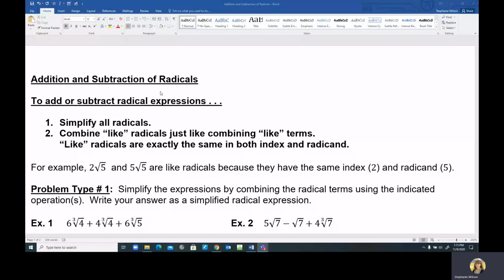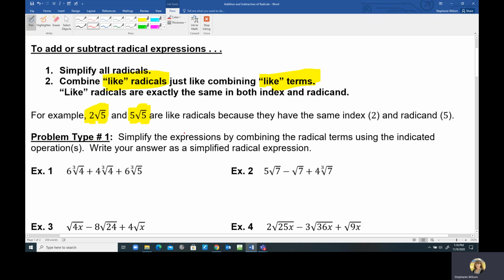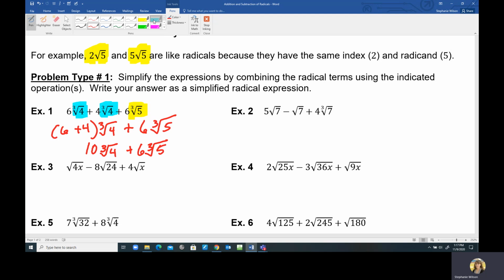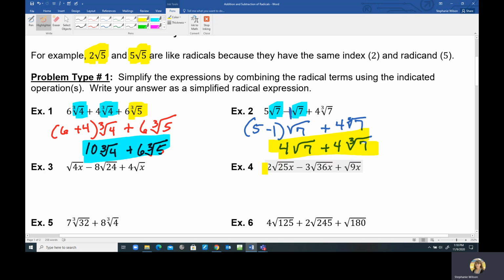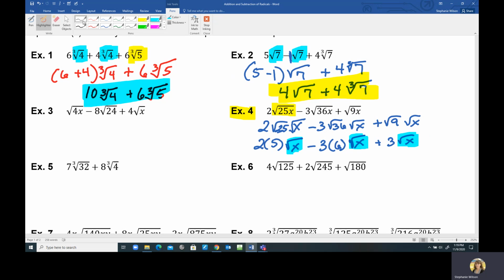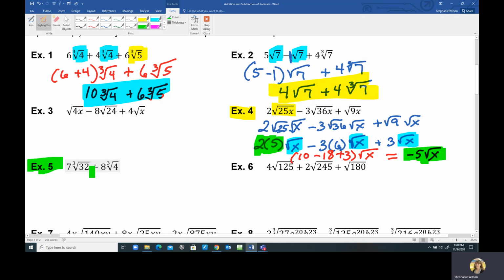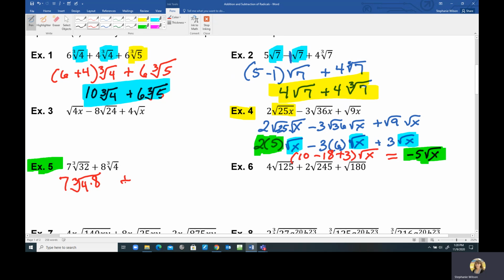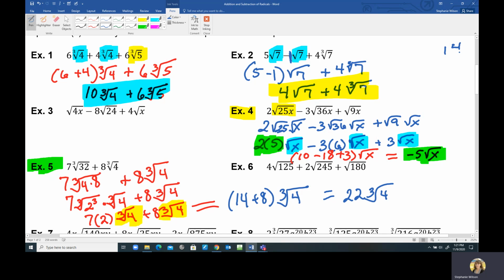Addition Subtraction of Radicals